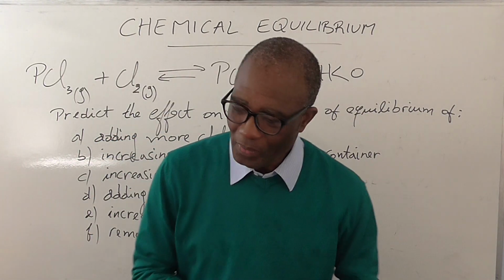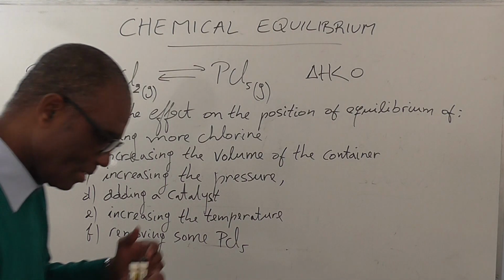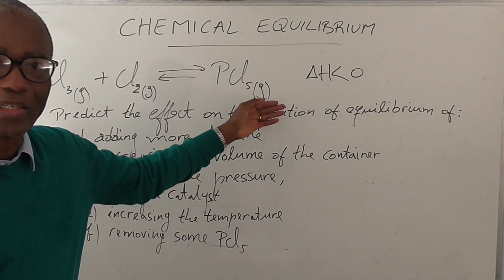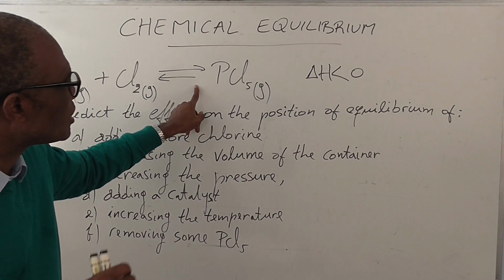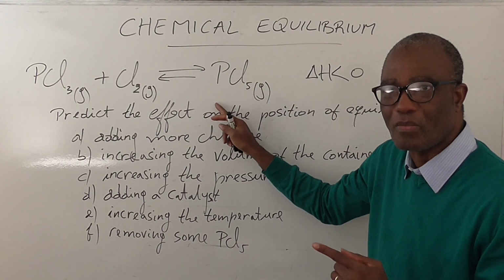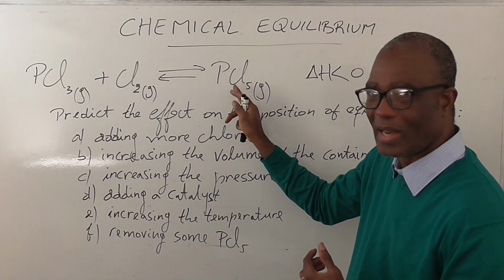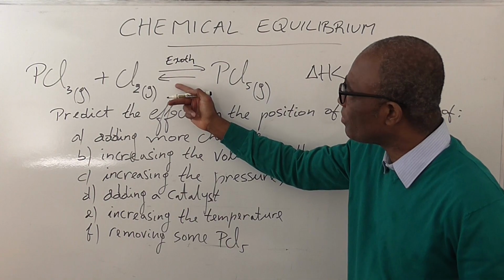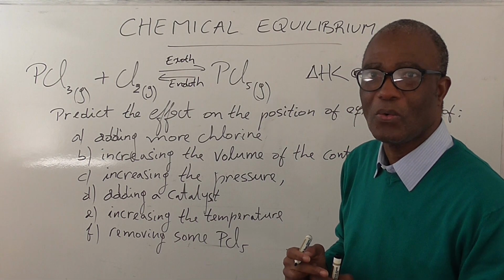CHEMICAL EQUILIBRIUM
Tutorial class on the Chemical Equilibrium. The aim is to help  5th/6th year students in the preparation of the Leaving Certificate in Ireland.